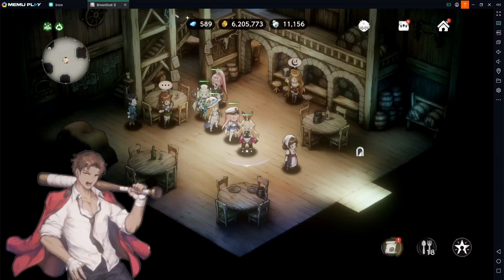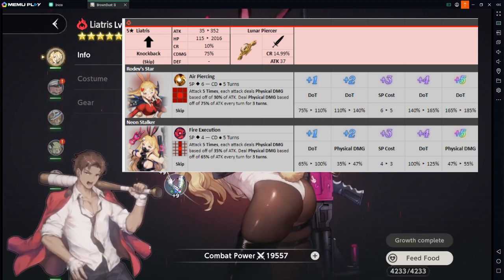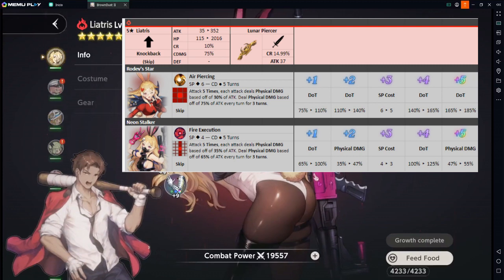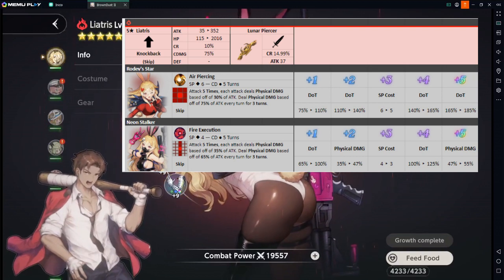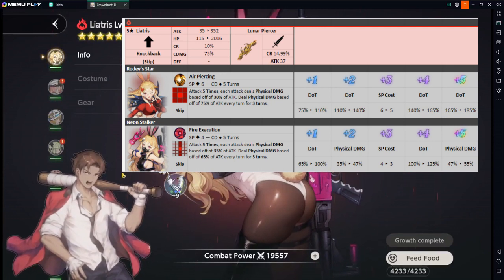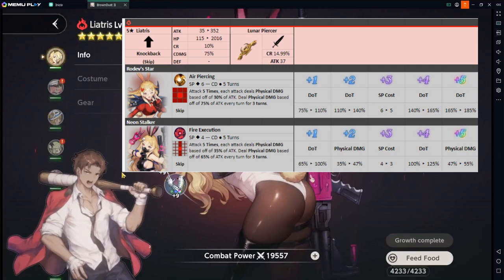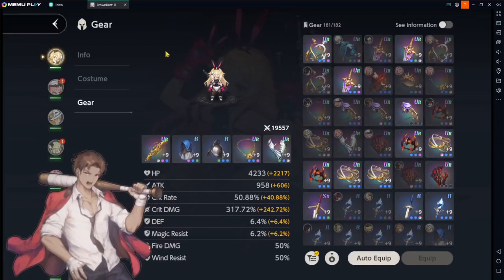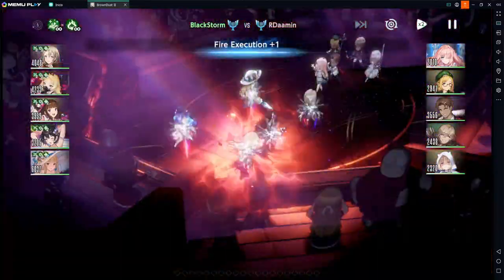Liatris The Killer Bunny LVL 100 Analysis/test/pvp demo | Brown Dust 2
Hi guys, this is a quick demonstration of the new costume for Liatris, the build is not perfect but is decent,  I will update my builds soon, hope you like the video!